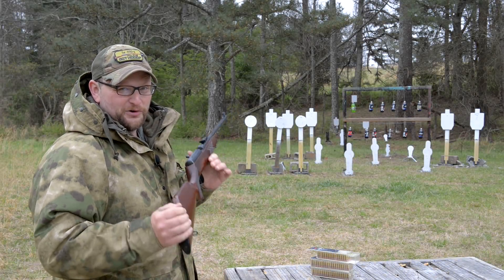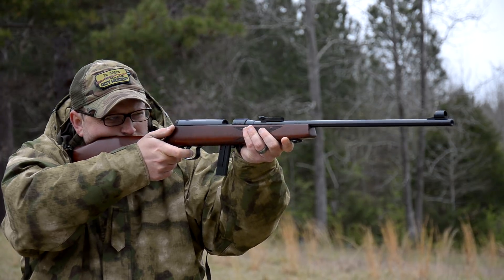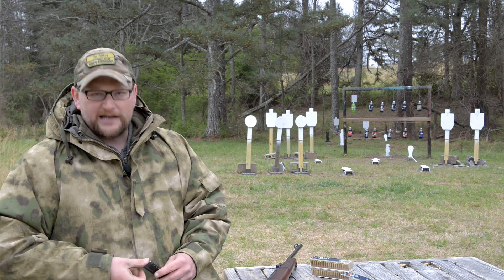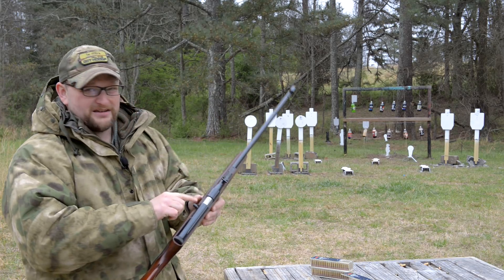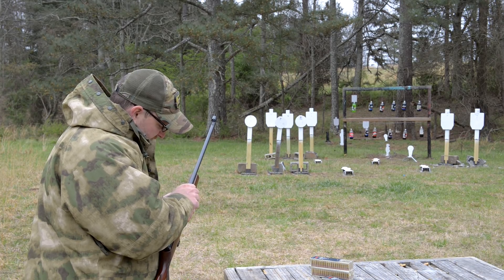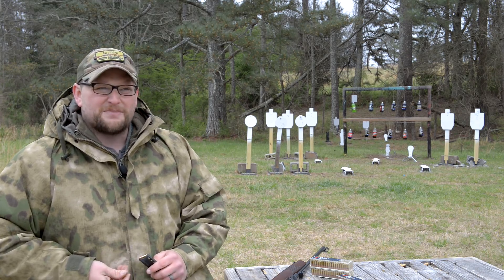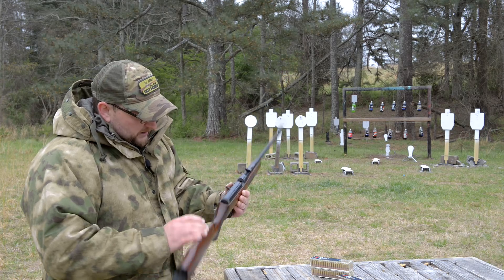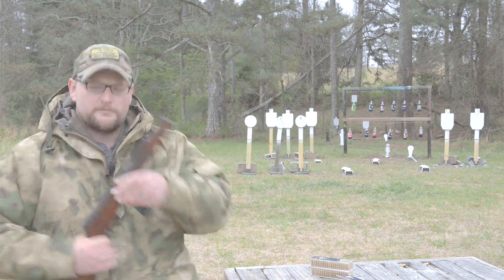Voere Model 2005 22LR Open Bolt Semi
In this video we shoot and discuss a very rare and odd 22 LR imported in the 1980s from Germany, the Voere Model 2005. This is an open bolt semi automatic rifle, which were barred from production and importation in the mid 80s after the Hughes Amendment was put into place. Firearms like this are still available for purchase on the private market but typically command a premium price due to their scarcity.